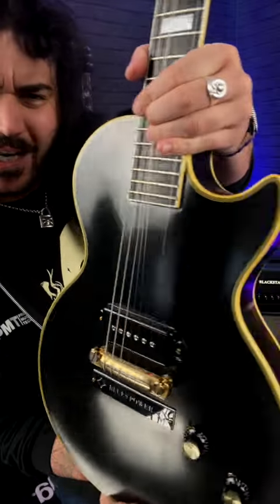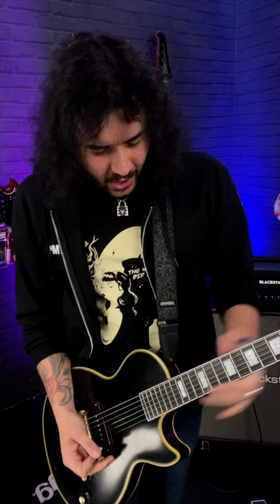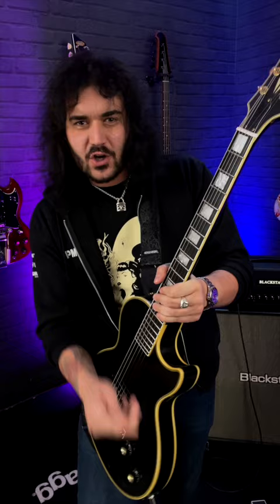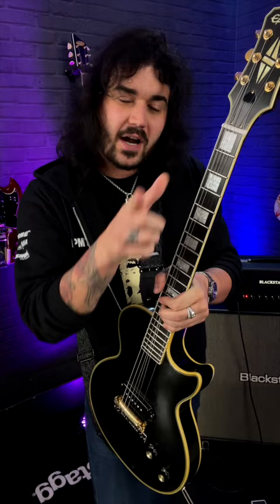Do CRAZY Bends On Electric Guitar! - Easy Guitar Lesson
Bend further than you EVER have before on electric guitar with this awesome, easy tip! Popularised these days by the likes of Phil X, this quick guitar lesson teaches you how to bend your notes into the stratosphere! ⚡️🔥